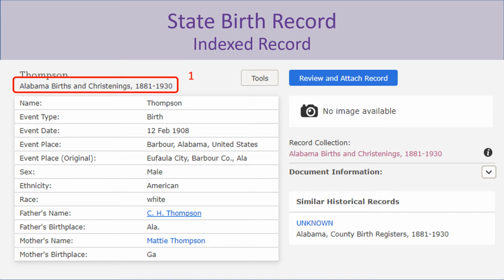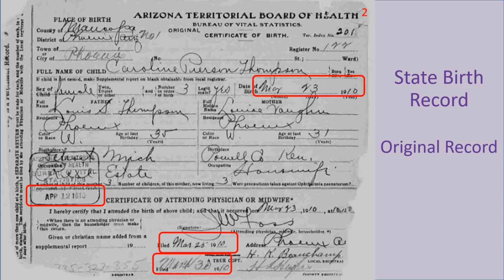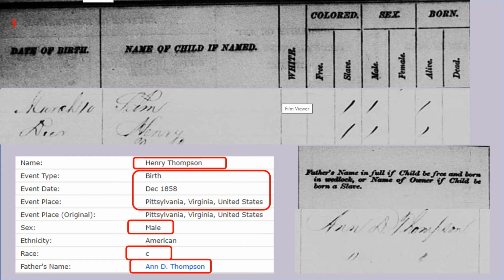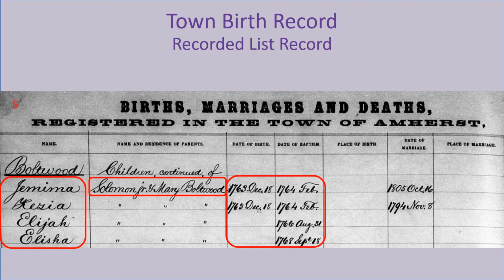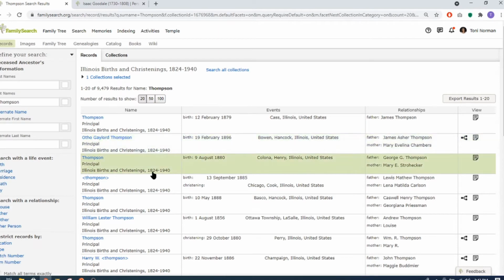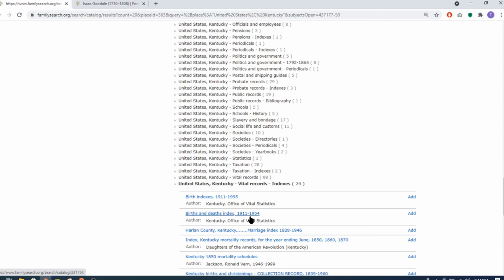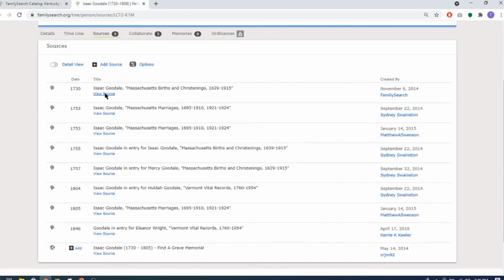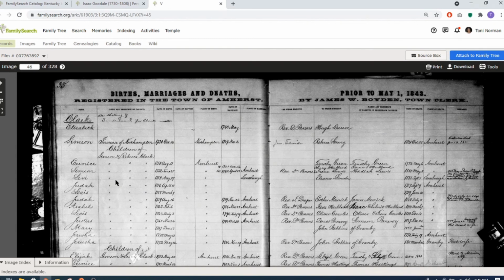Finding Birth Information in Government Records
This video will review how to find birth records in court records held by different government entities.